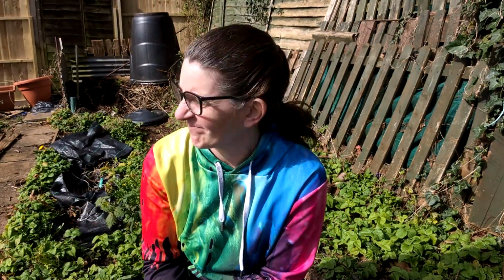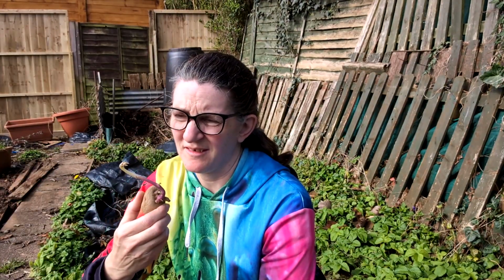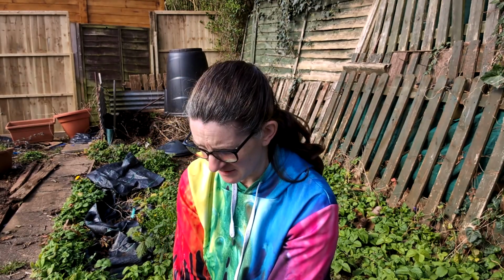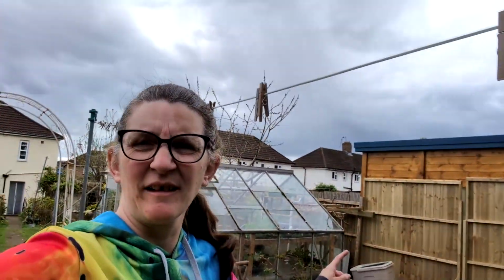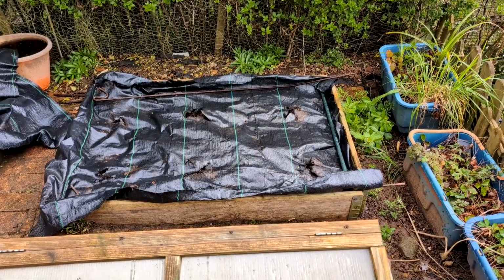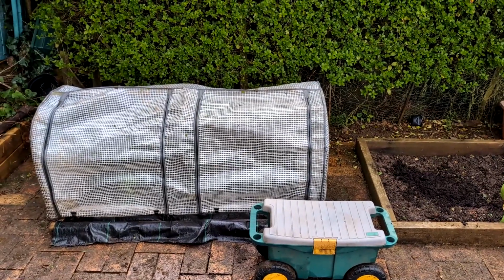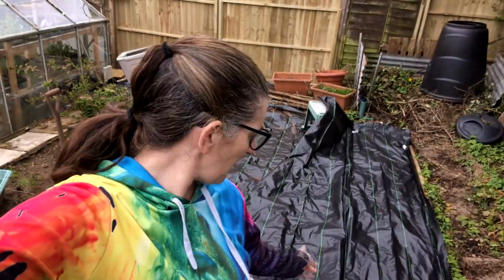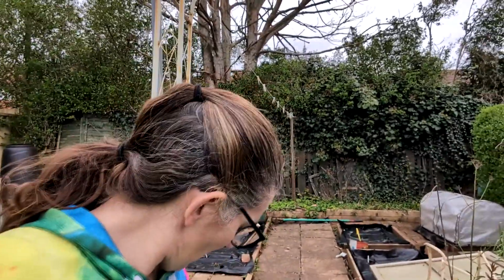Typical British Weather for planting potatoes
weeding beds so I can plant my potatoes